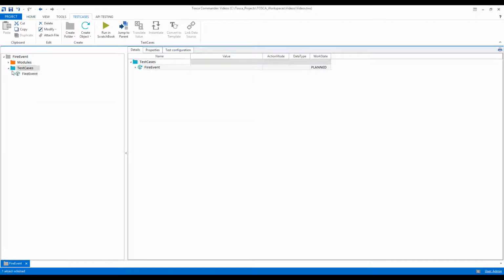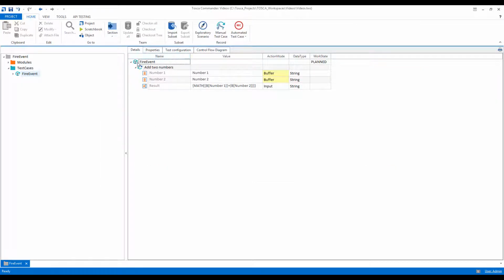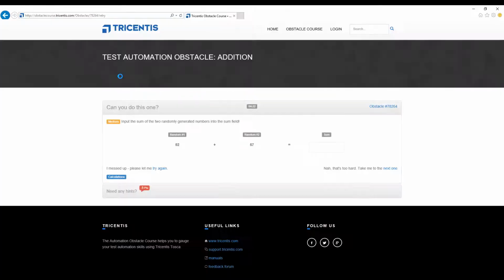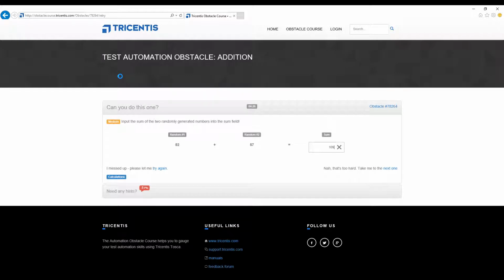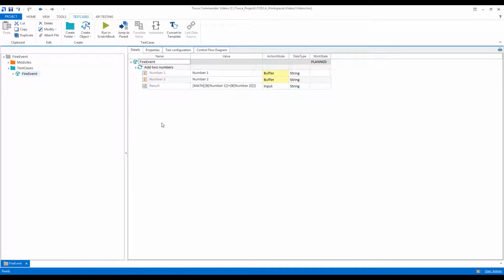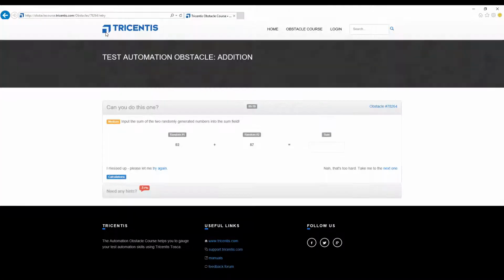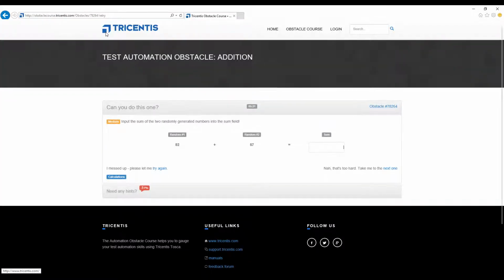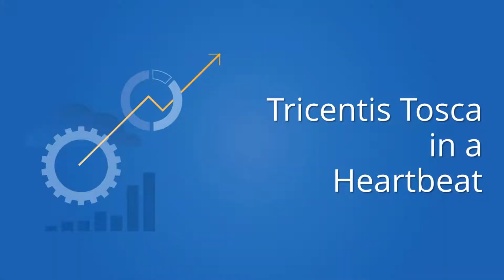How To: Use the Steering Parameter FireEvent